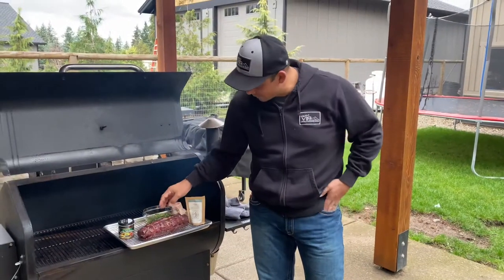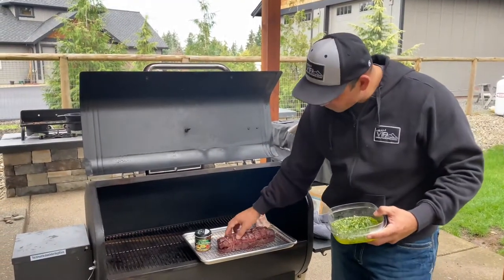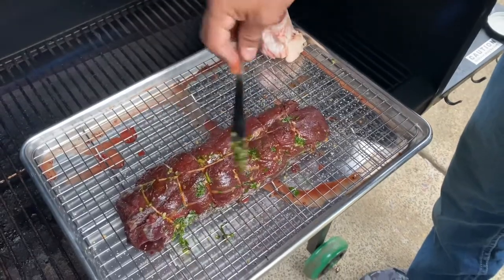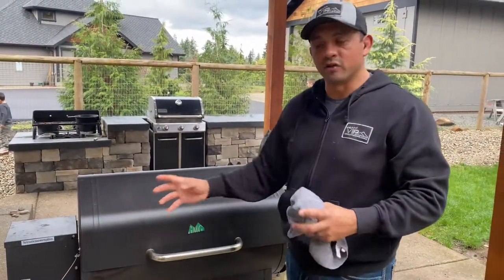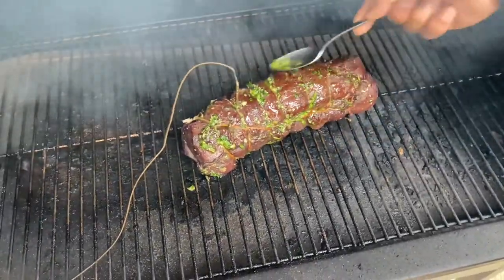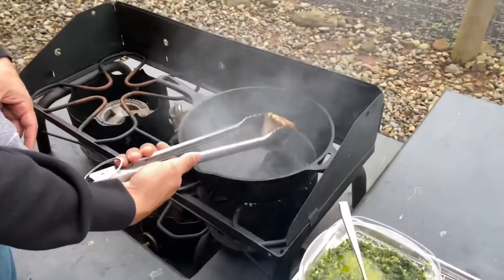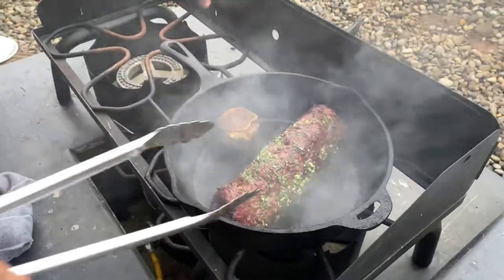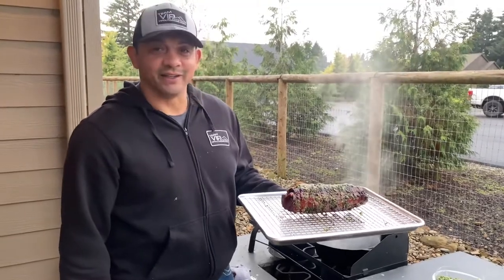How to reverse sear a venison roast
Taking your venison to the next level.